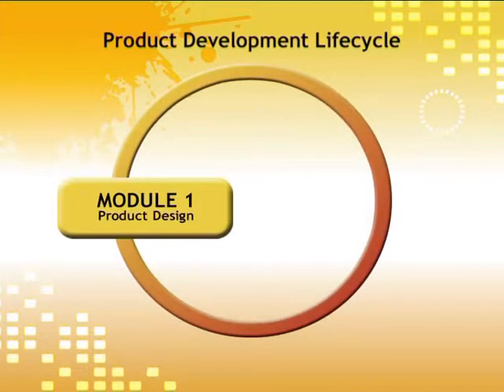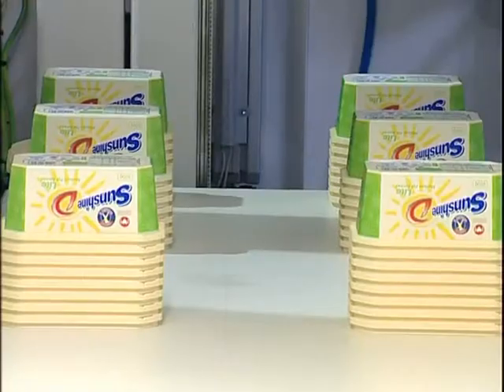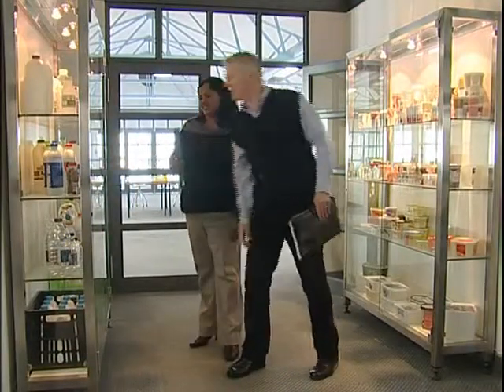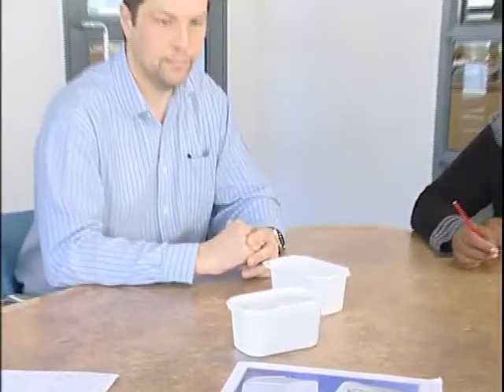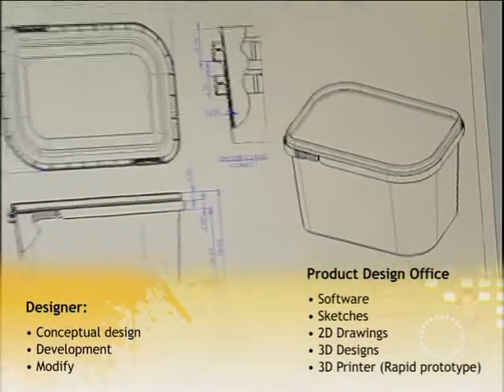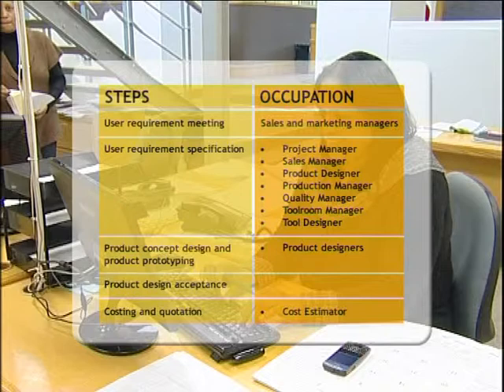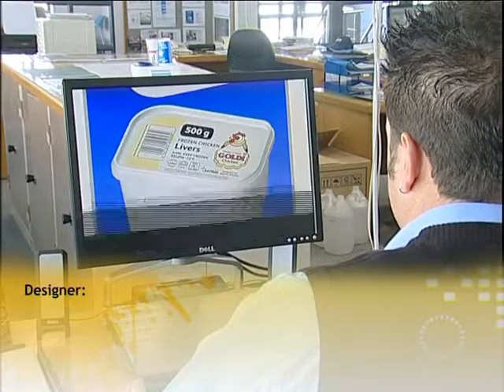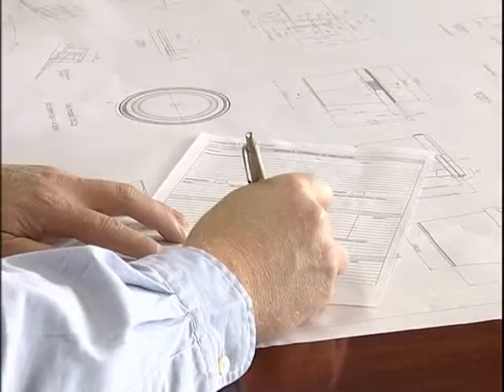VTS_01_1~1Module 1-Product Design.avi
The TDM Powered Programme is an apprenticeship programme in the National Tooling Initiative Programme (NTIP).
This Video shows the the Product Development Lifecycle in Manufacturing,therefore the Module 1 entails Product Design.